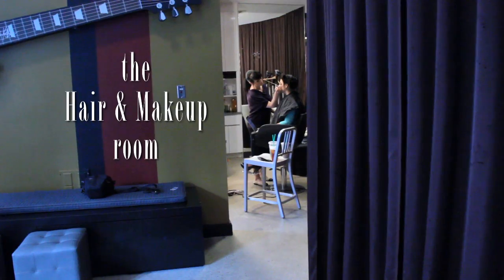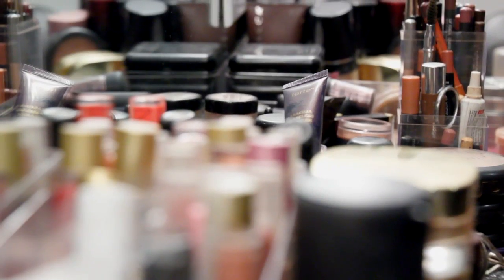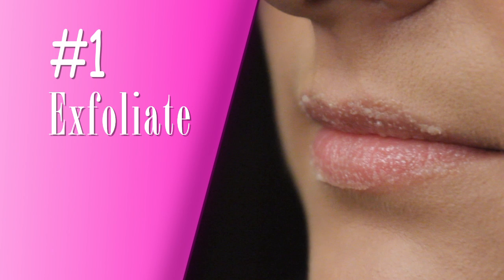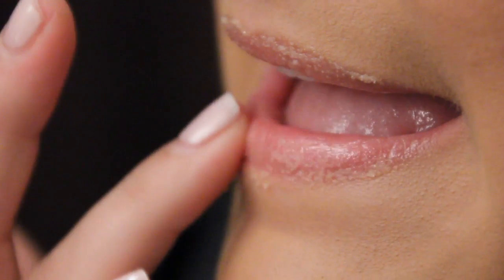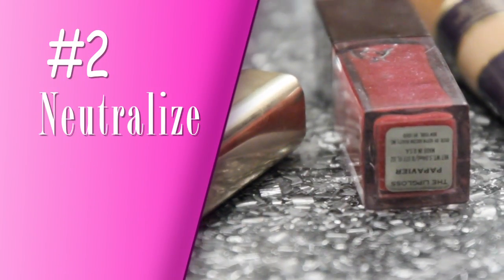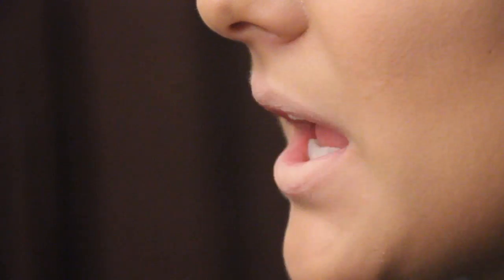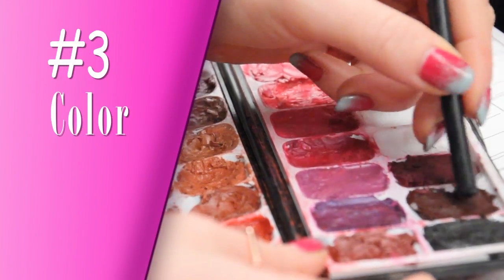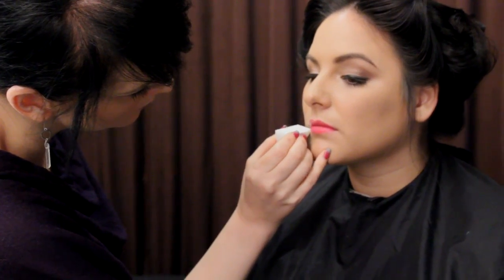HuffPost Live How To: Bold Lips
More Below

Kari Bauce, head of makeup at HuffPost Live, gives her tips for applying bold lip color as she preps Caitlyn Becker for her segment.

HuffPost Live is a live-streaming network that puts you, the community, front and center.  HuffPost Live streams 12 hours of original programming 5 days a week with highlights showing overnight and on weekends. We operate out of state-of-the-art studios in New York and Los Angeles and feature a rotating team of hosts and producers.